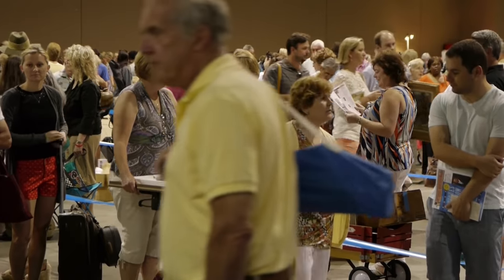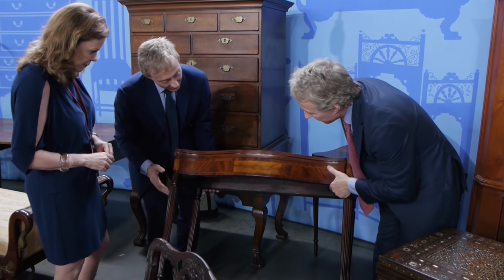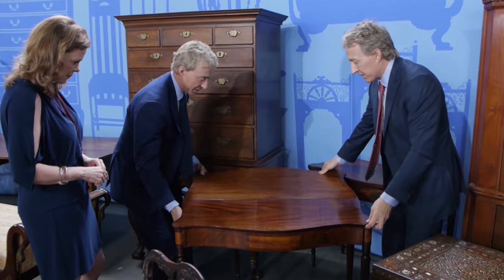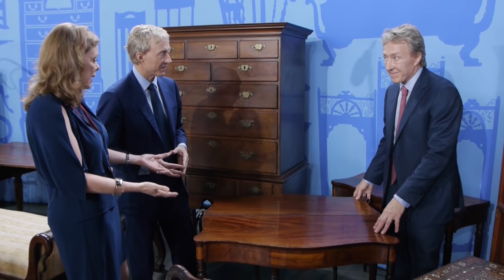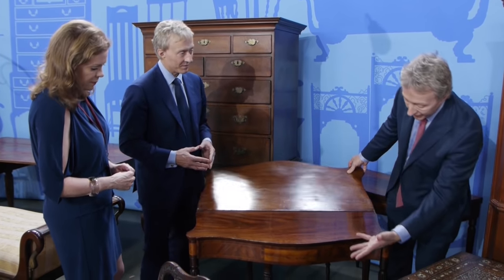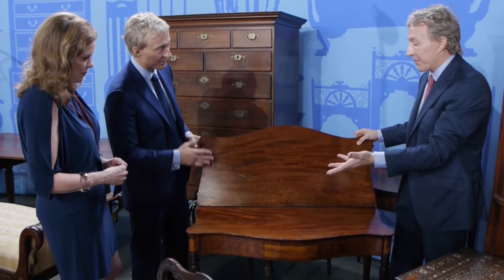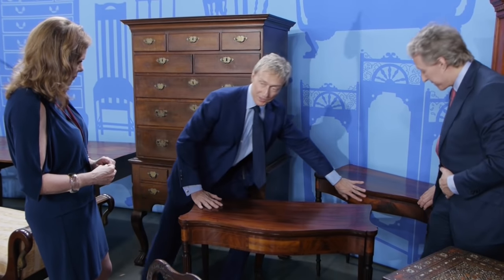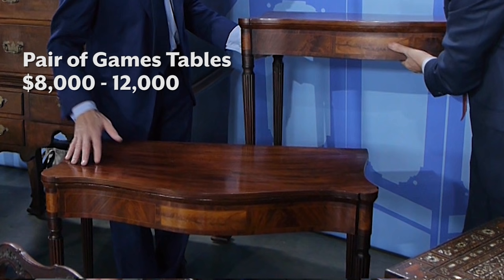Antiques Roadshow | What It's Worth: Games Tables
Young collectors should keep an eye out for antique games tables like the pair Designer Phoebe Howard came across during a visit to Antiques Roadshow. The beautiful pieces are both affordable and surprisingly contemporary.